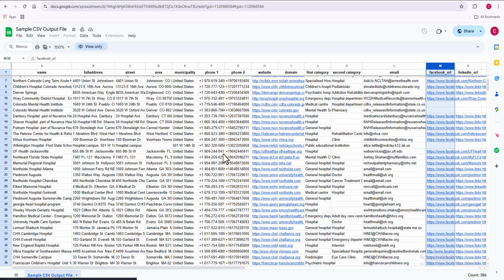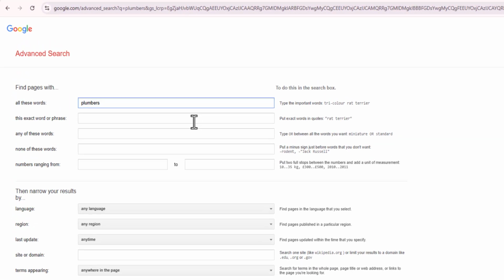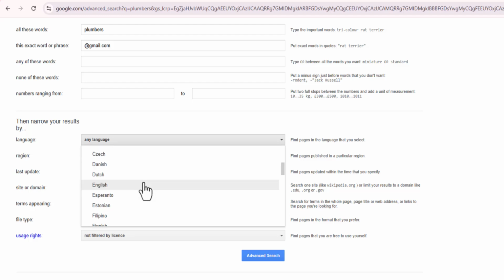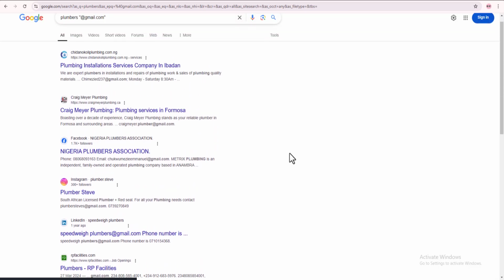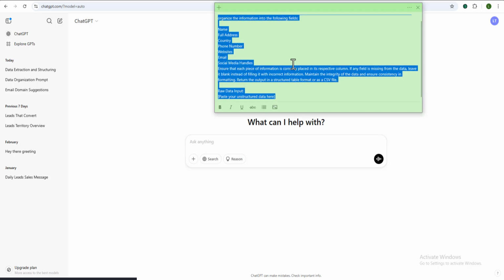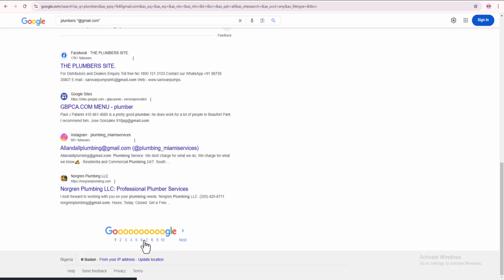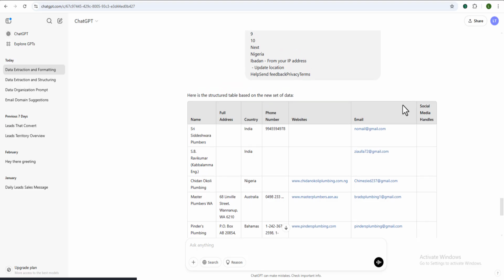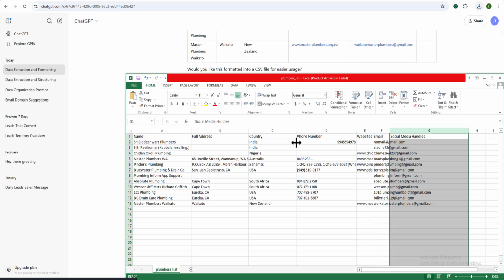How To Get Leads So Fast That It Feels ILLEGAL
How To Get Leads So Fast That It Feels ILLEGAL is the ultimate guide to rapidly generating high-quality leads. Struggling to get leads for your business? In this video, I’ll show you how to generate leads online using proven strategies that work for real estate agents, contractors, and B2B businesses. Whether you’re looking for free leads, real estate leads, or high-quality B2B leads, this guide will help you unlock the best methods to scale your business!

What You'll Learn:
✅ How to get more leads for your business
✅ The best lead generation strategies for real estate agents & contractors
✅ How to use Facebook Ads to get real estate leads
✅ Proven ways to generate sales leads online

If you're a realtor, business owner, or entrepreneur looking for an easy way to generate leads, this video is for you!